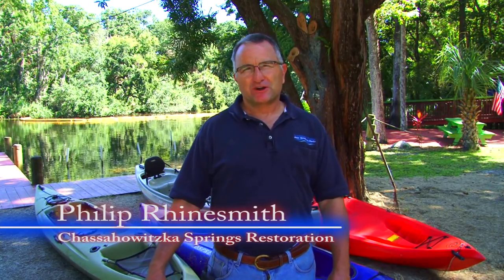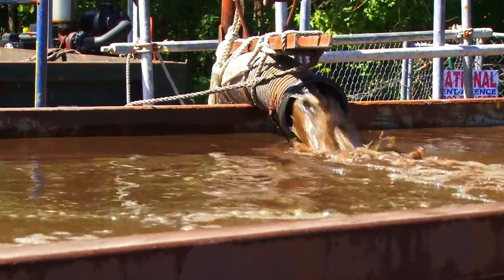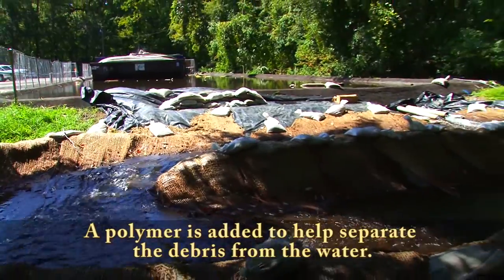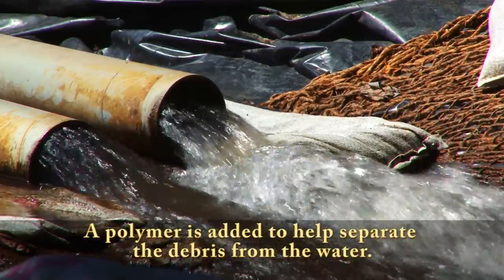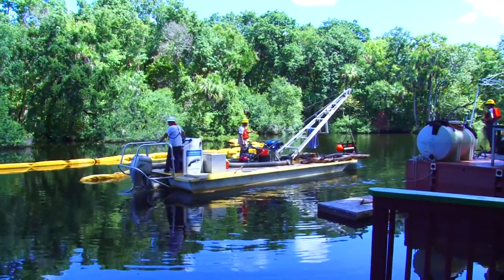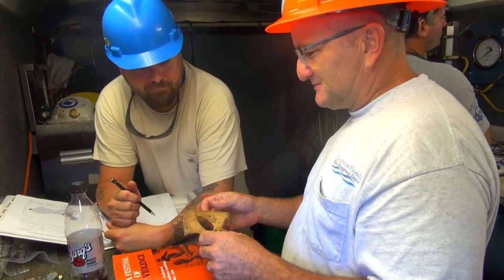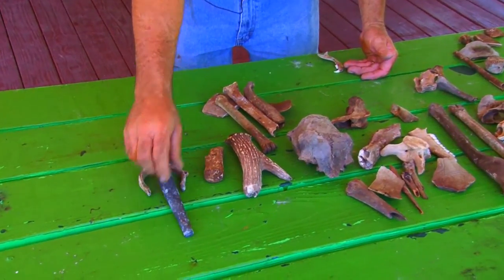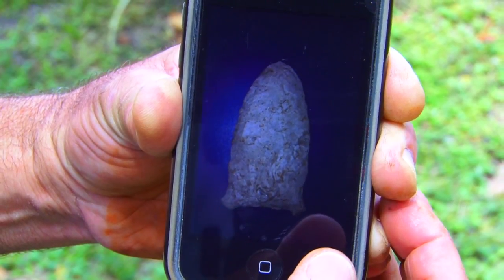Chassahowitzka River Restoration Project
See a unique method of cleaning up river bottom by vacuuming the bottom muck and filtering the water using polymers before returning it to the river.  This restoration project is funded by the Southwest Water Management District in Florida.  Philip Rhinesmith narrates.